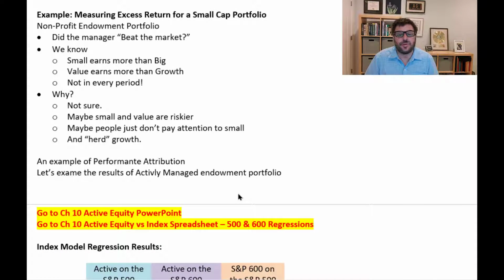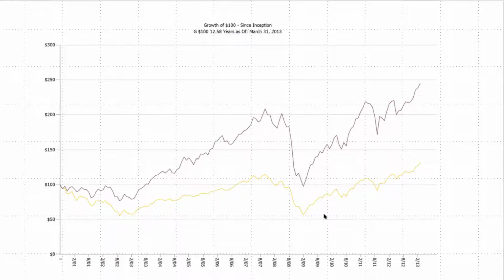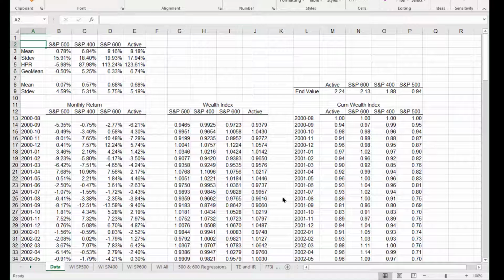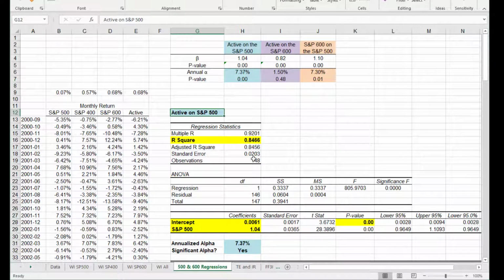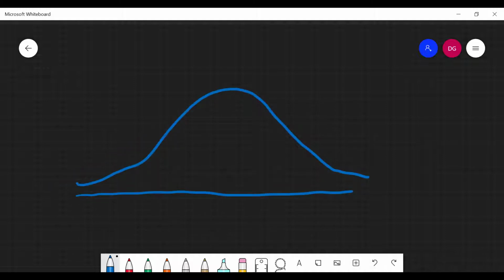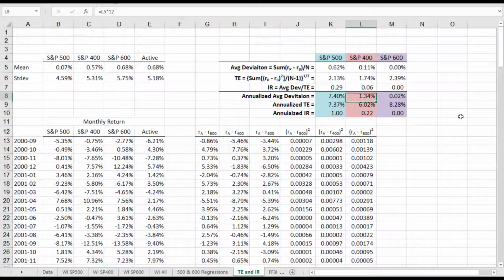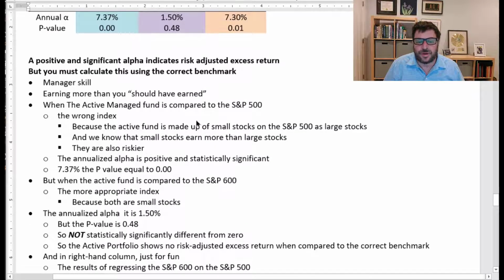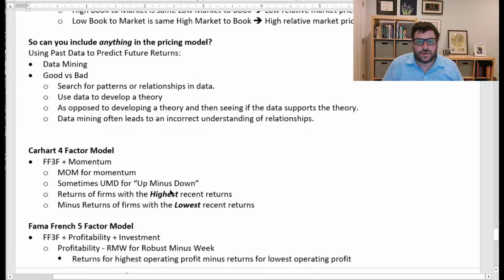Ch 10 10 Alpha for a Small Cap Portfolio